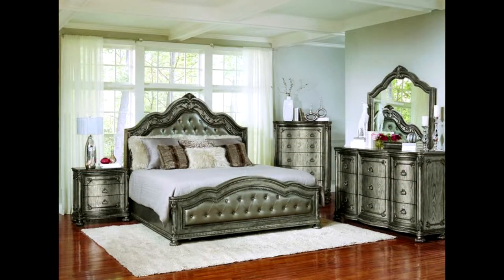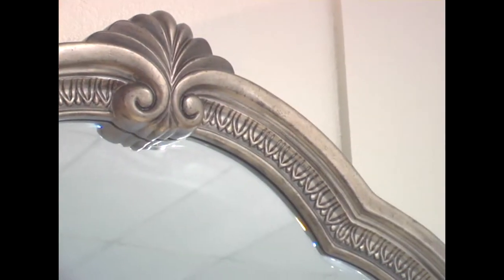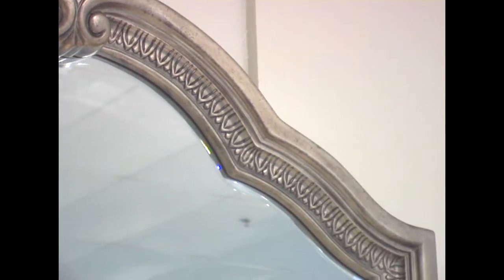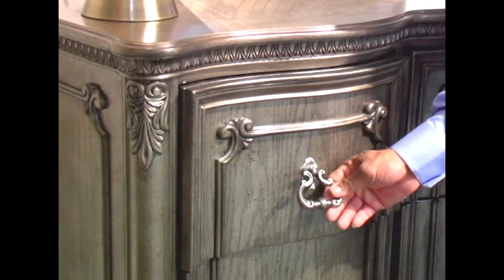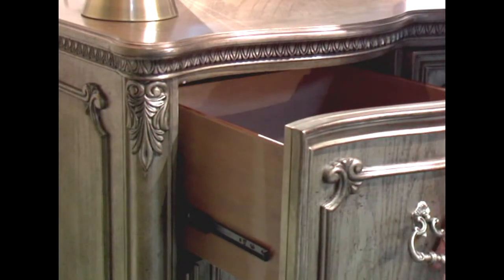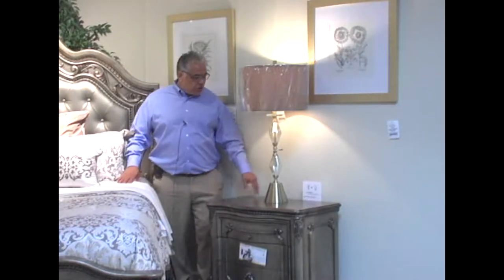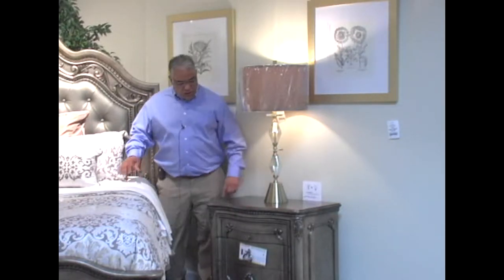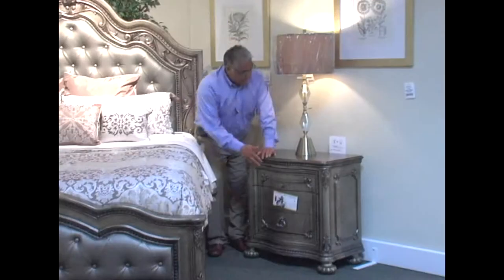Seville Bedroom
This beautiful collection presents glamorous style for your bedroom setting.